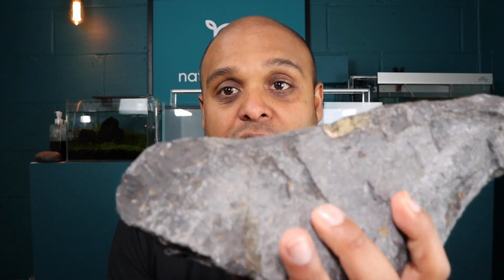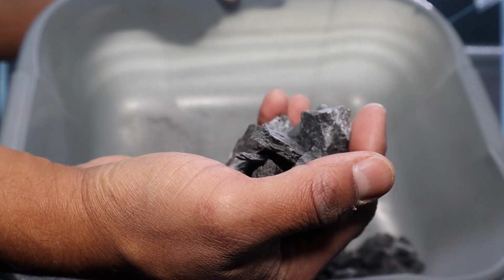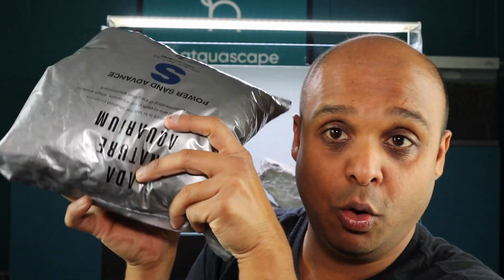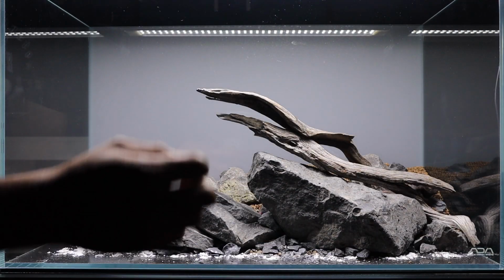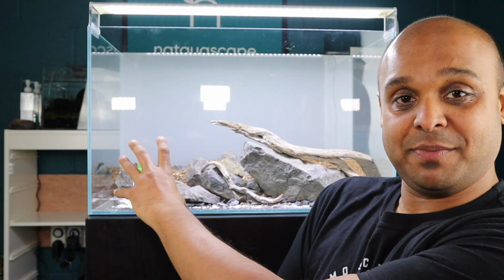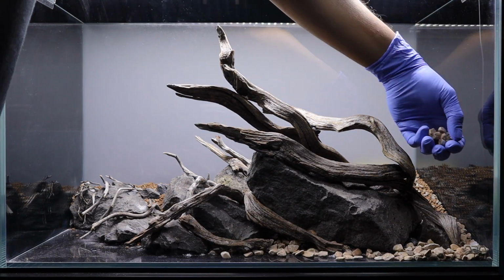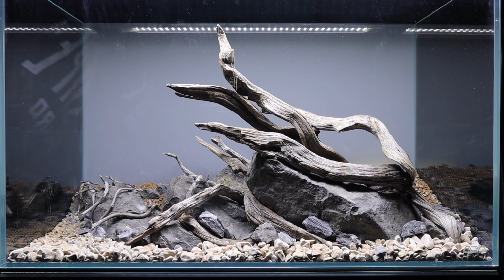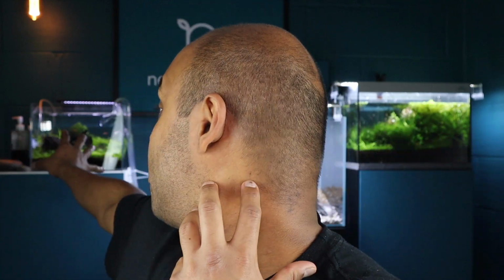ADA 60P hardscape step-by-step 2020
In this video I will finally create the hardscape for the ADA 60P aquarium using black north rock (supplied by Adam Paszczela at ADA Polond) and gnarled manzita wood to create the composition. The aim is to create a riverbed and driftwood look by creating a triangle composition and details to create a sense of depth from one end of the aquarium to the other.
Please remember to subscribe and hit the notification bell so that you don’t miss out on future content where I show you how I plant the aquascape and set up the filter, CO2, lights and maintain the aquarium during the initial stages of set-up to prevent any long term algae issues. Once all the equipment is in and the tank cycles, I will do a video on what fish to add to the tank.

ADA 60P, plants, filter, co2, soil and rocks were all purchased from horizon aquatics

Best wishes

Natquascape

Music that may have been used in this video

🐟 Products I use for the planted aquarium 🌿
➡️ Recommended external filters:
👉Eheim Eccopro 200
👉Eden 511 + inbuilt Heater
👉Eden 521 + inbuilt Heater
👉Oase BioMaster Thermo 250 + inbuilt heater

➡️My recommended cheap Hang on Back filters for nano aquariums
👉All Pond Solutions HoB Filter

➡️Glass pipes for larger aquariums
👉JARDLI Set 13mm for 12/16mm Tubing
👉JARDLI Set 17mm for 16/22mm tubing

➡️Glass pipes for nano aquariums
👉UP Aqua outflow
👉Inlet pipe

➡️Media for external filters
👉Seachem Purigen 100 ml
👉Seachem Purigen 500mL
👉All Pond Solutions Activated Carbon
👉Aquarium Fine Mesh Filter Bags

➡️Equipment for quick water changes
👉Hozelock Tap Connector for 22mm external thread
👉Hozelock Hose end connector
👉HOZELOCK Reel with 25m Hose
👉BARST 3000L/H Pump
👉Eheim Compact 1000 Pump

➡️Liquid fertilisers (low energy setups).
👉Evolution Aqua fertiliser
👉TNC Complete

➡️CO2
👉 Co2 regulator (the best)
👉AquaRio S
👉AquaRio L
👉Fluval Co2 Diffuser
👉U.P. Aqua Inline Co2
👉 Co2 art inline diffuser

➡️ Aquascaping aquariums
👉30cm 25L
👉60 cm 90L
👉120cm 280L

➡️Timers and smart plugs
👉TECKIN Smart Plugs
👉Aquarium Light Controller
👉EDEN fish feeder

🎥 Gear for YouTube videos 🎬
➡️Peripherals that attach to camera
👉 Canon M50 with kit lens
👉Canon 50mm F/1.8 STM lens
👉 SMALLRIG Camera Cage
👉RØDE VideoMic Pro
👉RØDE VideoMic GO
👉BOYA BY-M1 3.5mm Lavalier Mic
👉On camera light
👉Quick Release Plates
👉SMALLRIG Cold Shoe Extension
👉VILTROX EF-EOS M Lens Adapter
👉Under water camera

➡️Tripods
👉Joby GorillaPod
👉K&F Concept

➡️Studio lights
👉ESDDI Kit

➡️ Videoing with convenience
👉Wireless Remote Control
👉Manfrotto Super Clamp
👉Manfrotto Arm
👉 Teleprompter kit
👉Dual USB Charger for canon m50 batteries

➡️ SD cards
👉Integral 512GB SD Card 4K Ultra-HD Video Premium High Speed Memory Card
👉Integral INSDX512G-180/150V30 512GB SD Card 4K
👉SanDisk Extreme PRO 512GB SDXC Memory Card

➡️Studio photography
👉PULUZ Photo Studio Light Box Portable 60 x 60 x 60 cm

➡️ Edit FAST
👉2021 Apple Mac mini M1 (512GB SSD; 16GB version)
👉Logitech Craft Keyboard
👉Logitech MX Master 3 Mouse
👉Samsung Solid State Drive
👉Docking Station Mac Mini M1